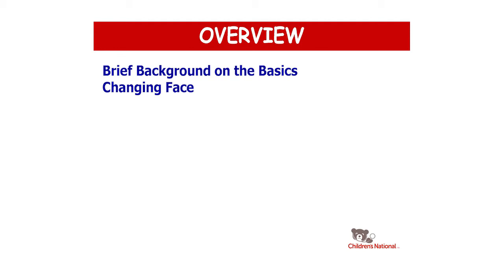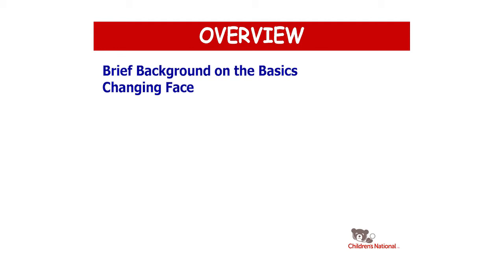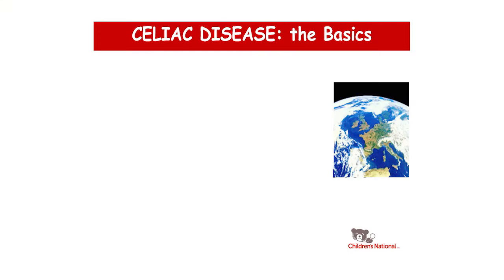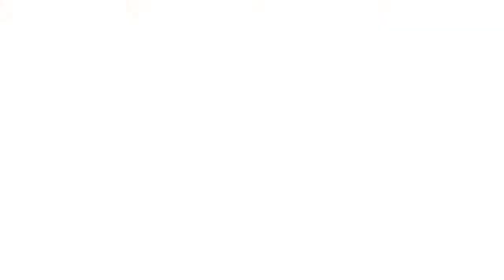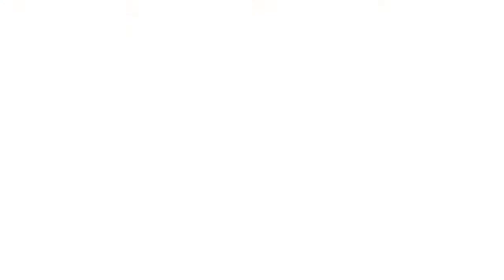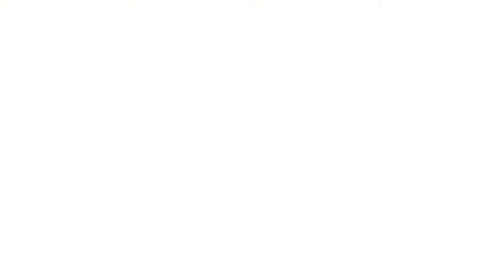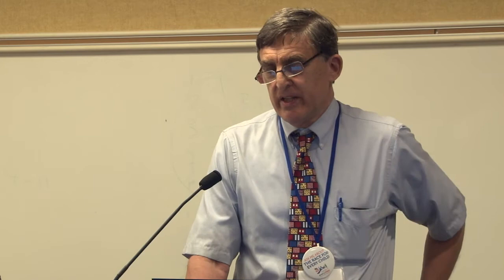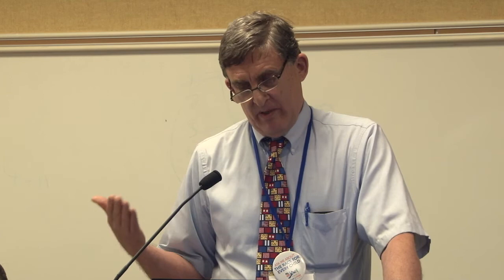Understanding Celiac Disease by Dr John Snyder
An overview of celiac disease and the science behind the condition. Presented by Dr. John Snyder, Chief, Gastroenterology, Hepatology and Nutrition, Director of the Celiac Disease Program, Children’s National Health System